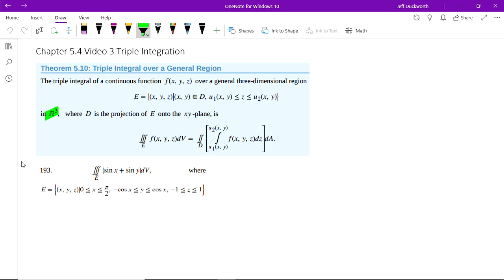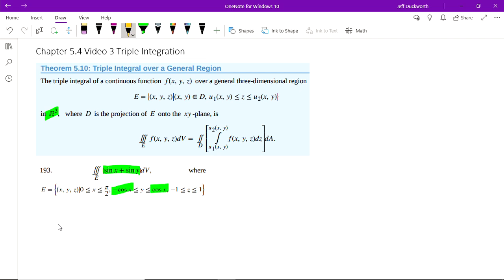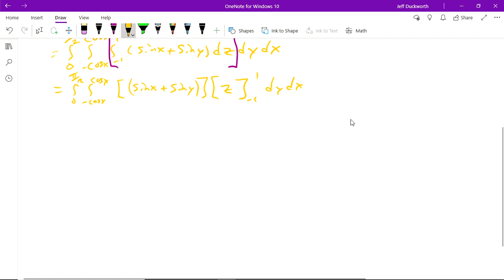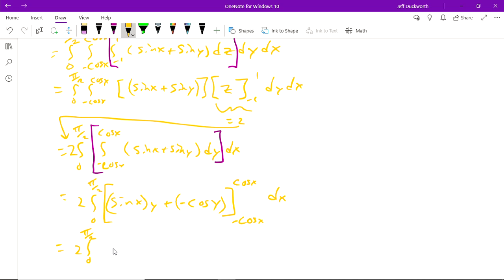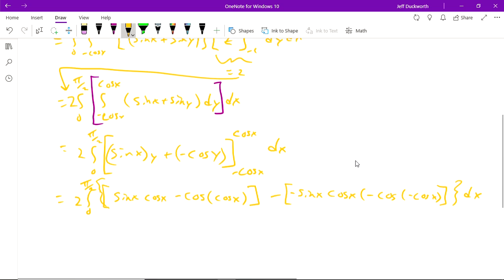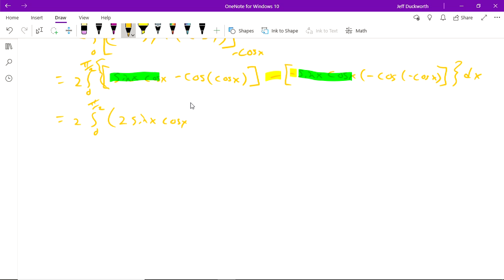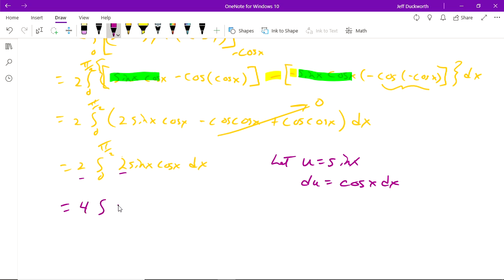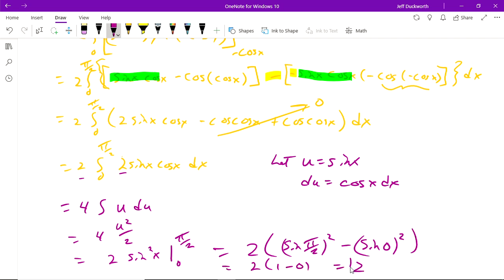Calculus 3 Chapter 5.4 Video 3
Triple Integration: General